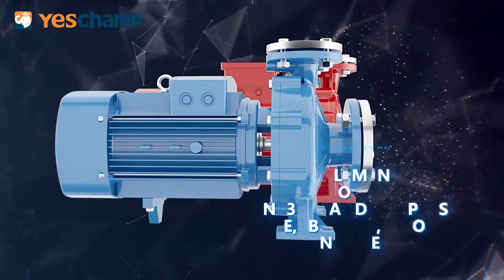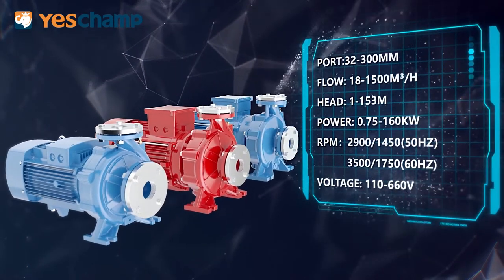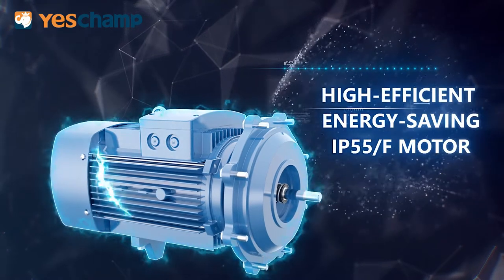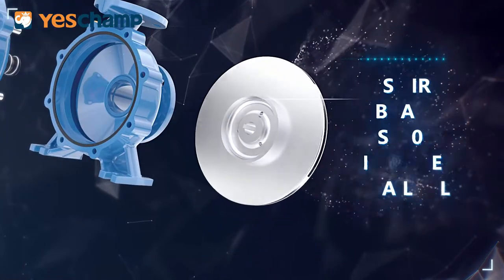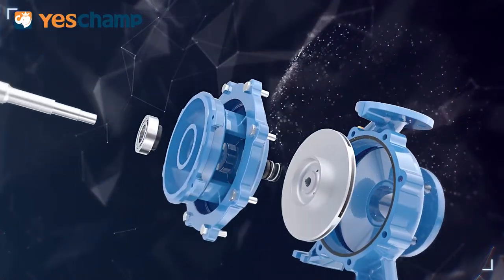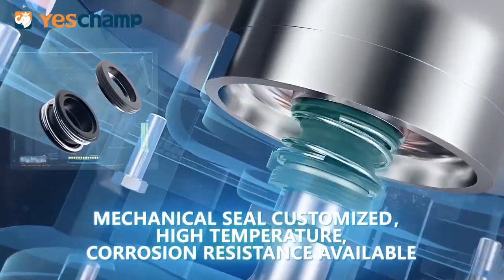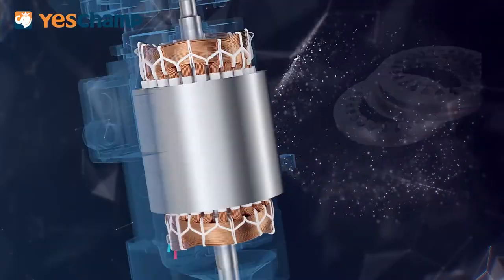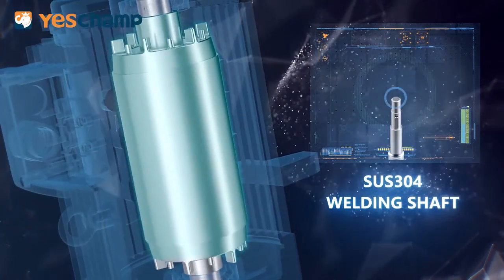Italian design PST Electric Close Coupled Monoblock Surface Centrifugal Water Pump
PST, industrial centrifugal pump is composed of three parts: motor, link and pump head,which generally used for water supply, cleaning sets, irrigation,fire fighting sets.The water pump is connected by flanges, and each component adopts better materials, which enhances the service life of the water pump.